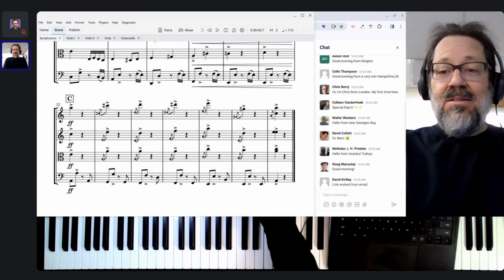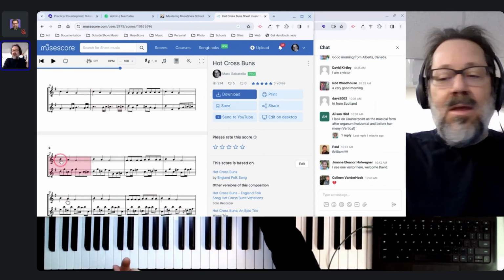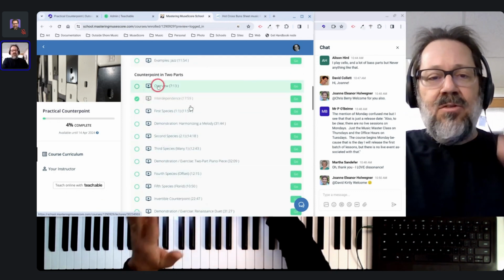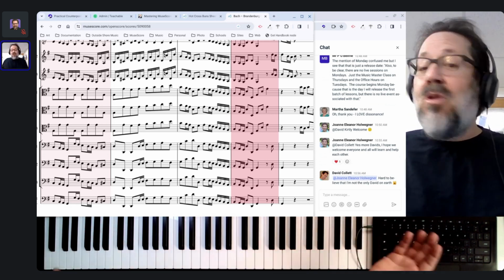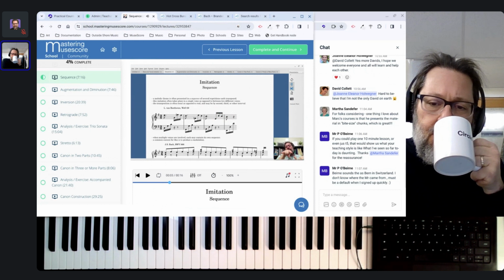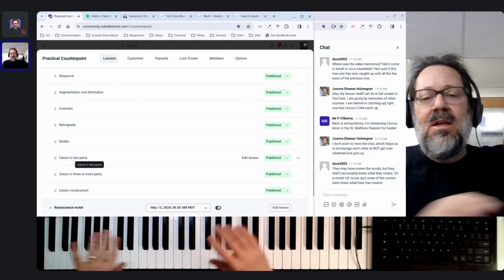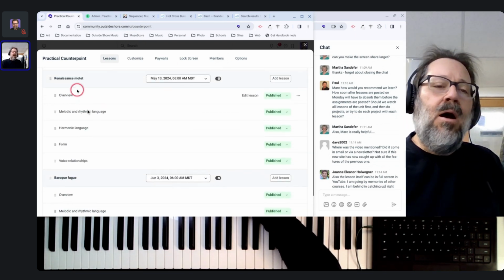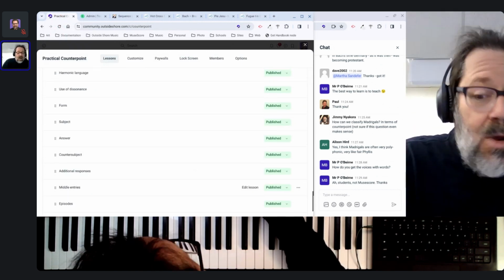Music Master Class - Practical Counterpoint preview, February 29, 2024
This week in the Music Master Class with Marc Sabatella, we'll preview the upcoming Practical Counterpoint course.